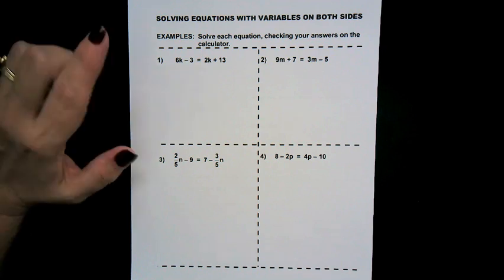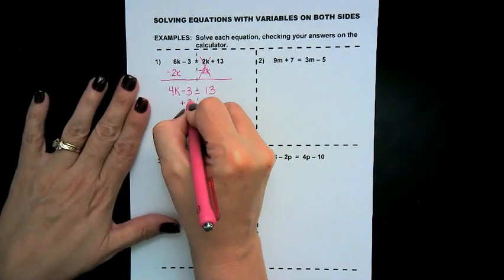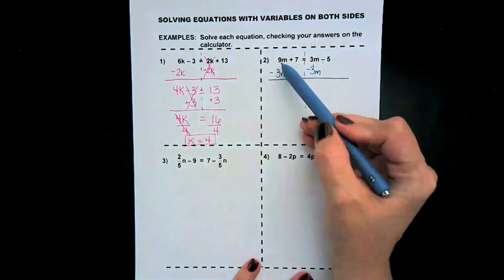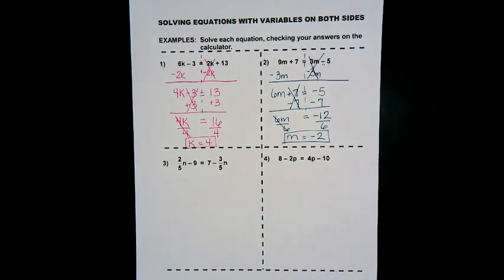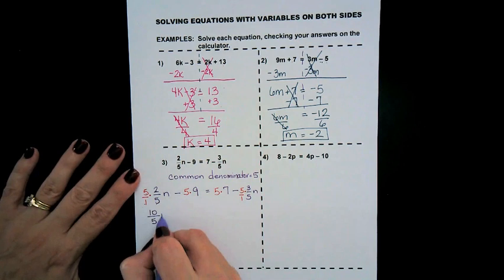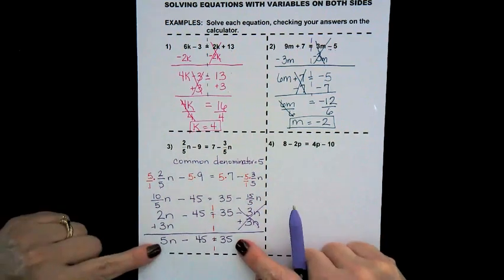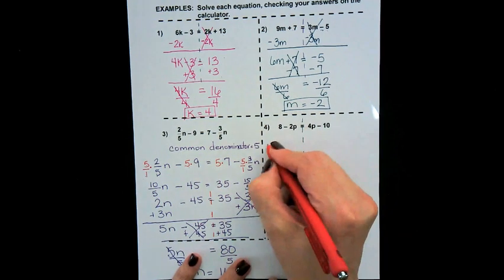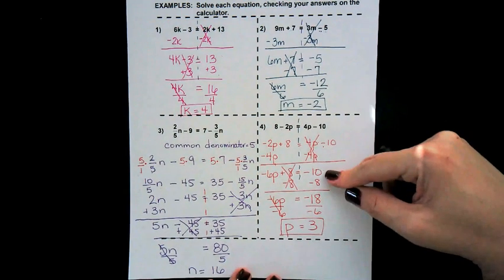Variables on Both Sides Part 1 | CA Unit 3 Lesson 6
In this video, we use inverse operations to solve equations with variables on both sides.  I made this video to support my students in Connections Academy Algebra 1A Unit 3 Lesson 6.